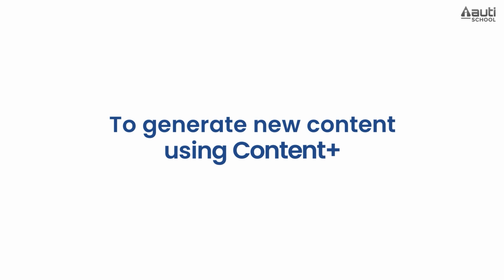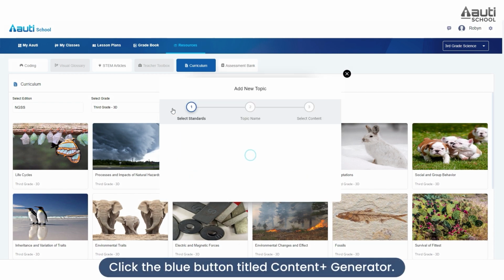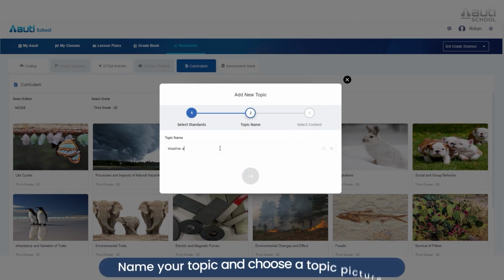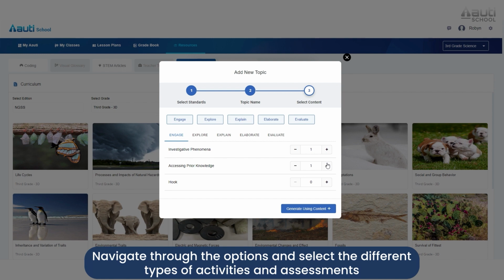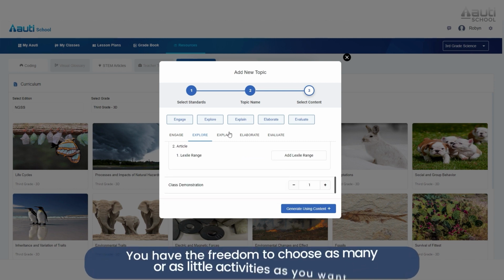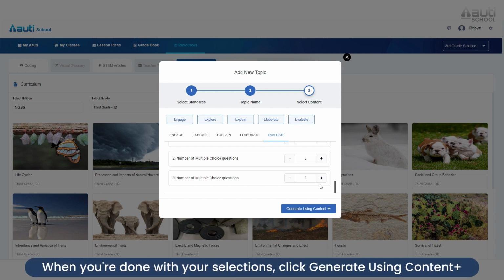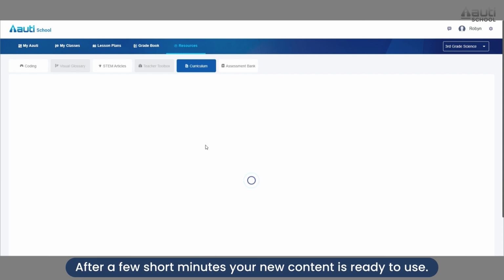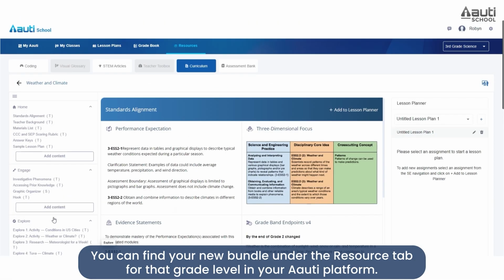Content+ Tutorial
Create new science classroom materials with just the click of a button!